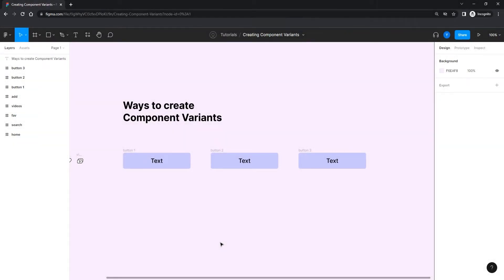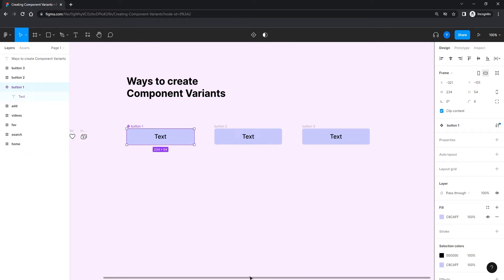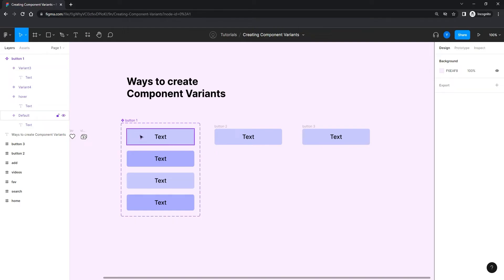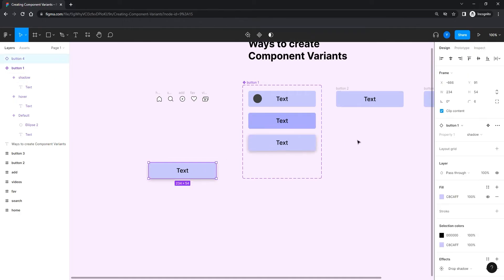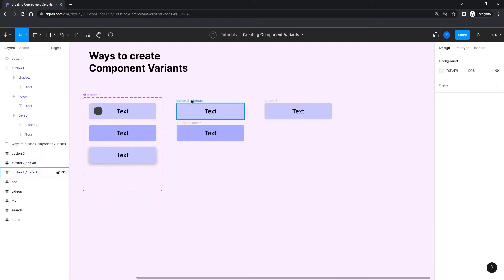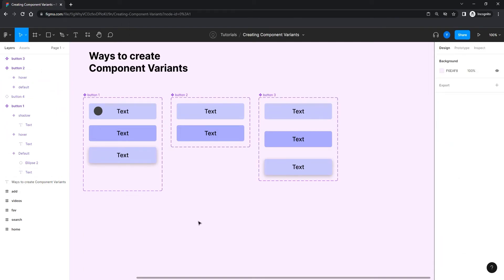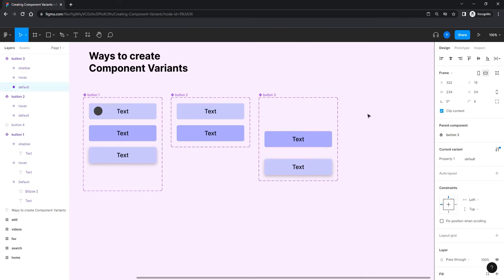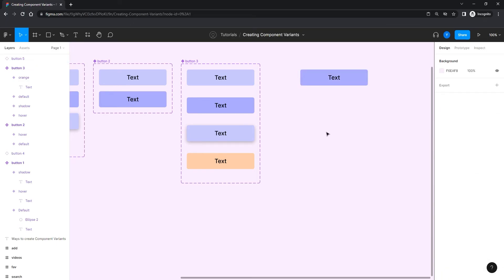Figma tutorial: All the ways of creating Component Variants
In this Figma tutorial, you will learn about all the ways of creating variants to a component. Since there is more than one way of creating component variants than it can be a bit confusing sometimes and not super clear how to manage that and do it properly.
So, thats what this tutorial is all about :)

To get a better knowledge on Components and Variants, please check out these detailed tutorials -

Please fill free to check out the other channel tutorials about interactive components, component properties, prototyping and animations in Figma, Auto layout and the 2022 updates on it.